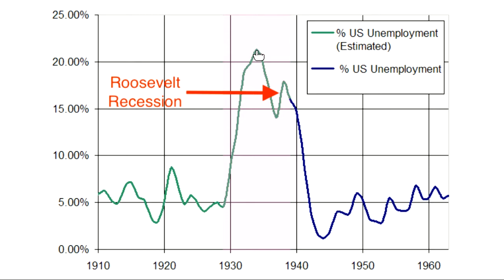HIST 1302 Unit 3 Supplementary Lecture (37:14)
TIME STAMPS:
00:00 Intro
00:20 LO 9-4 Political Spectrum
01:45 LO 9-5 Keynesian Stimulus Spending
04:58 LO 9-11 Roosevelt Recession
08:30 LO 9-12 Stimulus Spending Critique & WWII
09:32 LO 10-1 Western Allies' Inter-War Economic & Diplomatic Policies
14:48 LO 10-6 Nazi Expansion & Munich Pact
18:29 General WWII Strategic Overview
25:07 LO 13-2 NATO & Collective Security
29:07 LO 14-1 Cold War Complications
32:23 LO 14-3 Military Industrial Complex